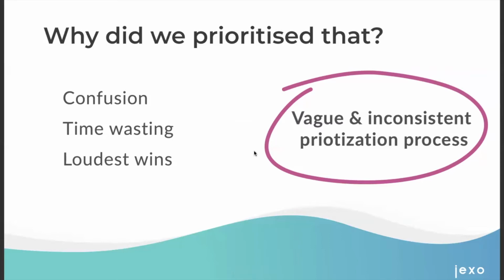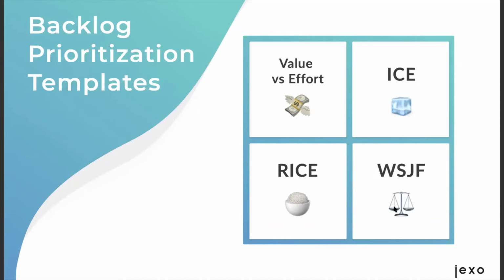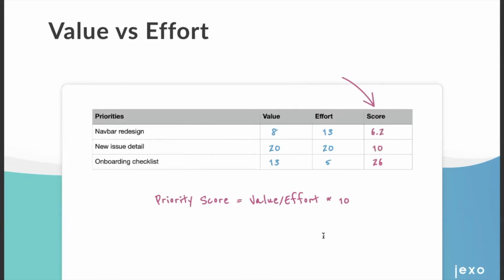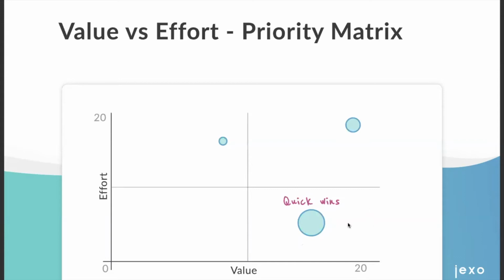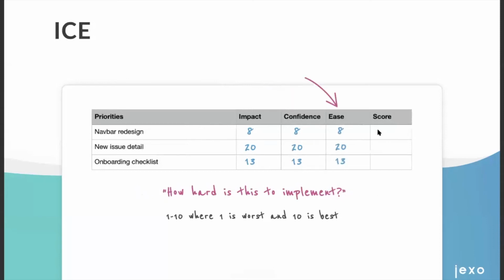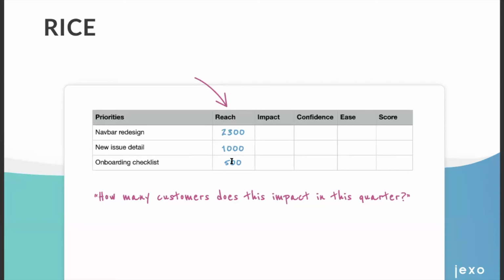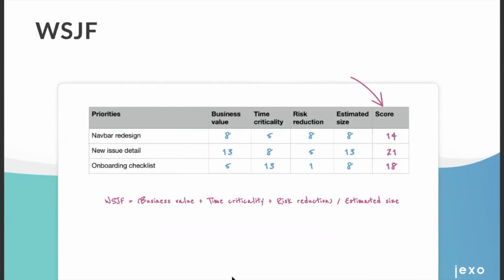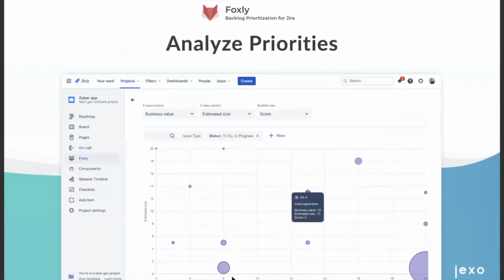How to manage Backlog efficiently with priority Templates - 17. Juni 2020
This Lightning Talk is presented by Nikki Zavadska from Jexo.
“How to manage Backlog efficiently with priority Templates.”